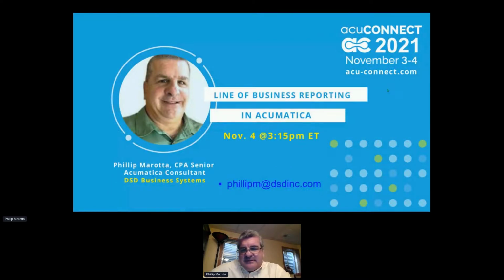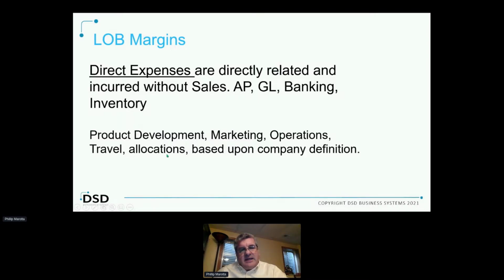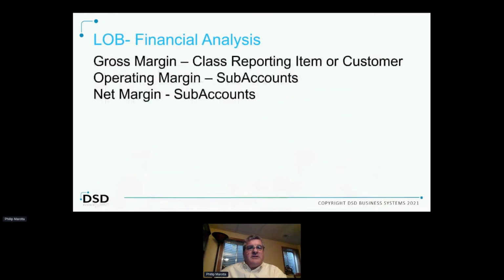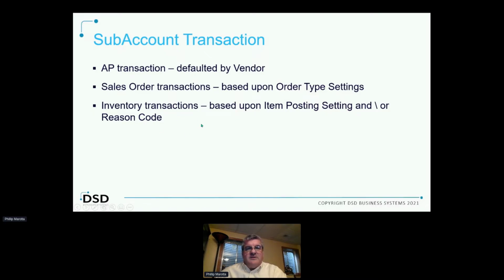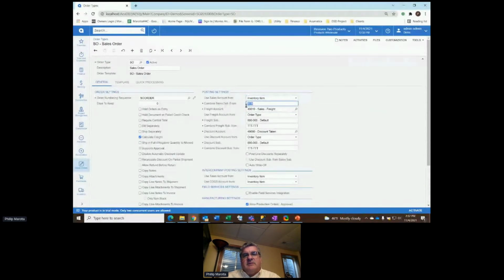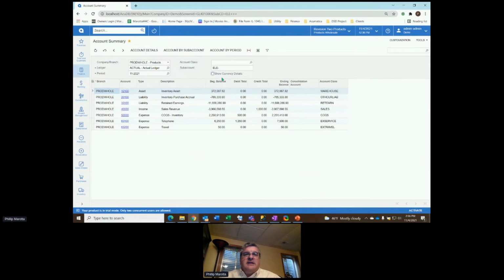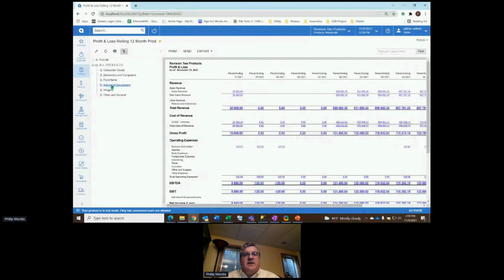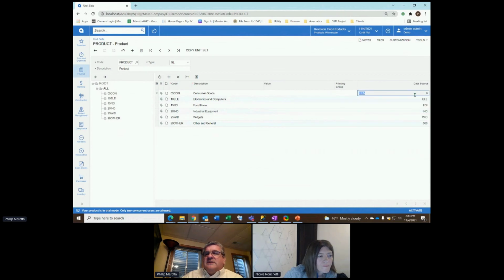acuCONNECT 2021: Line of Business Reporting in Acumatica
Join us for the acuCONNECT 2021 session "Line of Business Reporting in Acumatica" for an educational session on setting up Line of Business Reporting in Acumatica.

Presented by Phillip Marotta, CPA and Senior Consultant at DSD Business Systems.